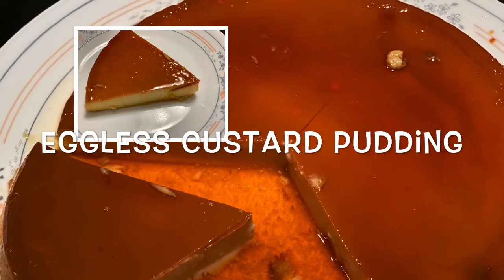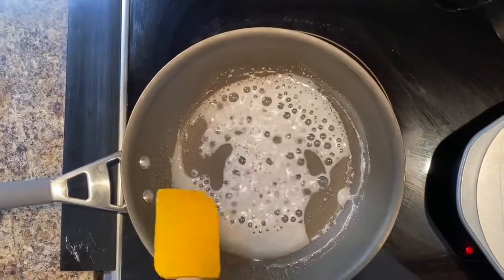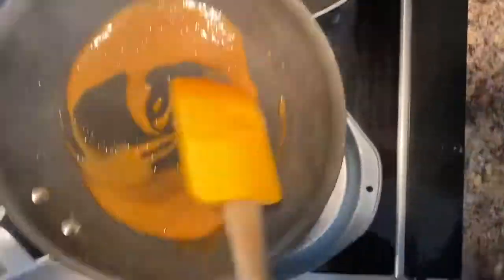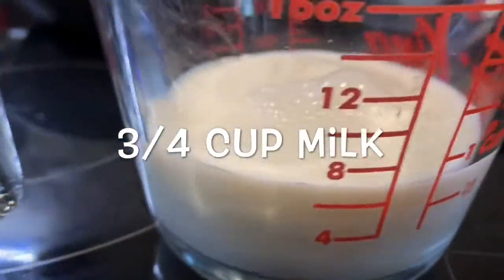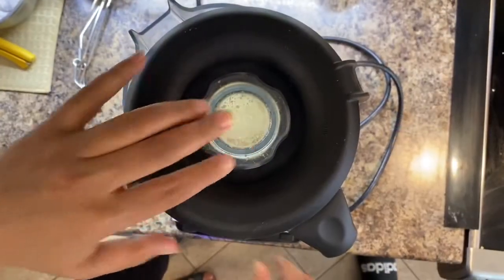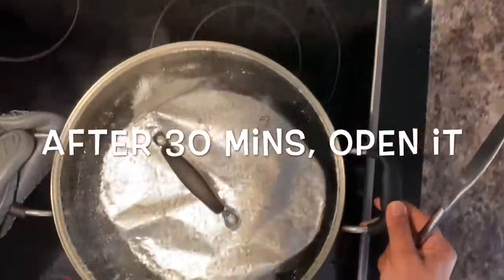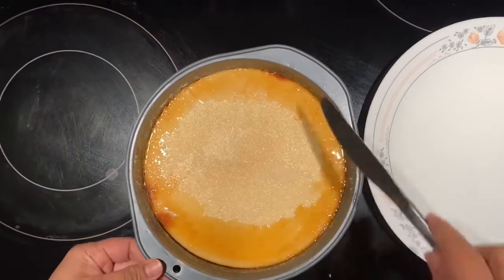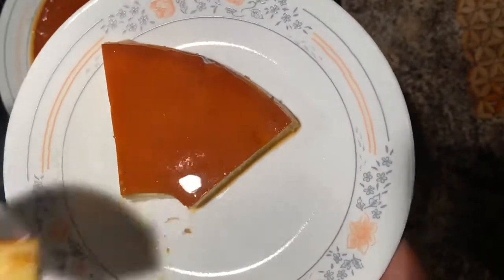Eggless custard pudding